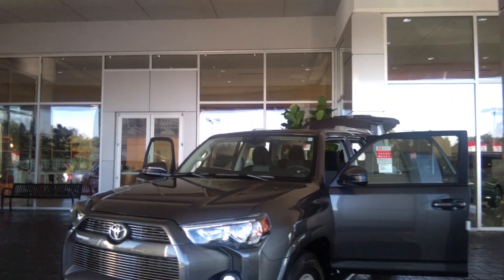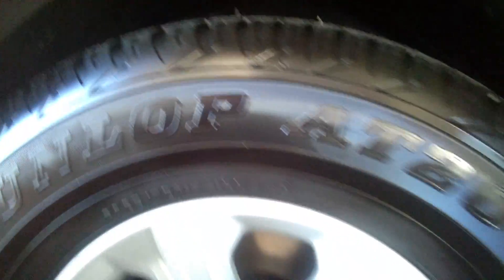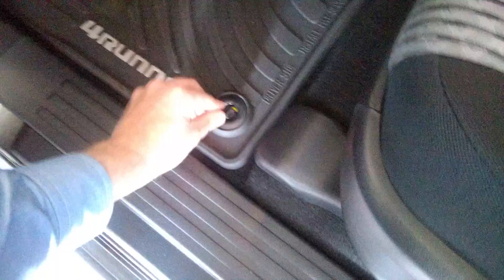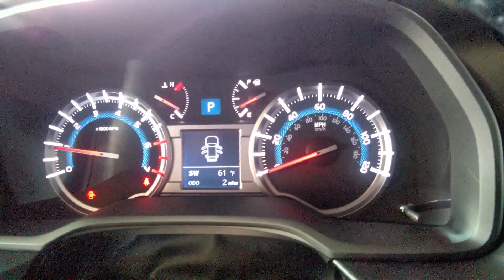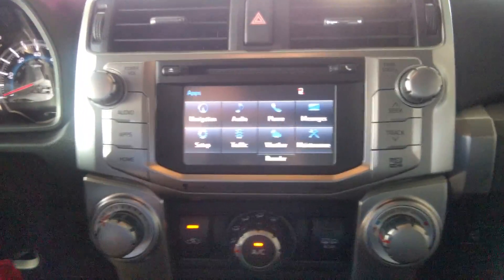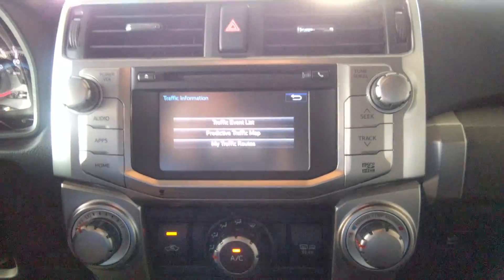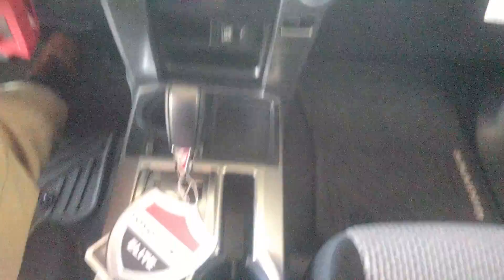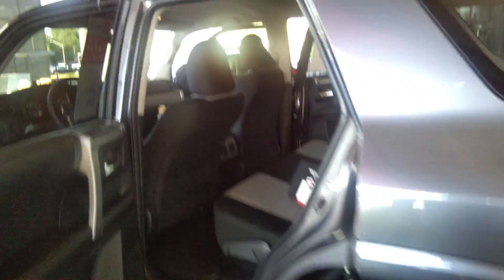Mr. Greene's New 2016 SR5 4Runner by MC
2016 SR5 4Runner